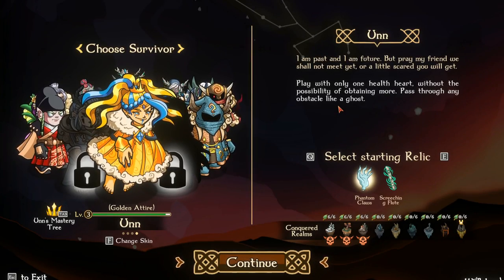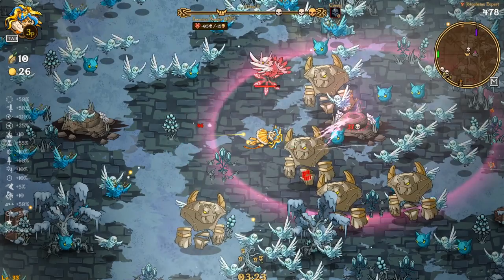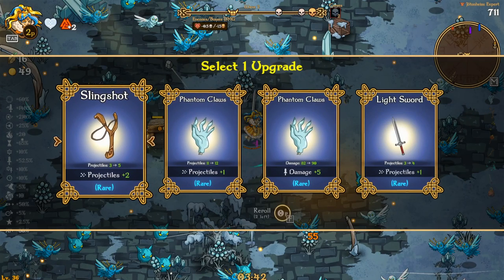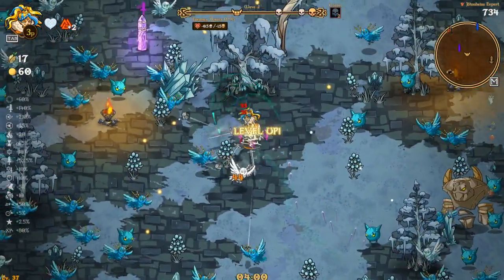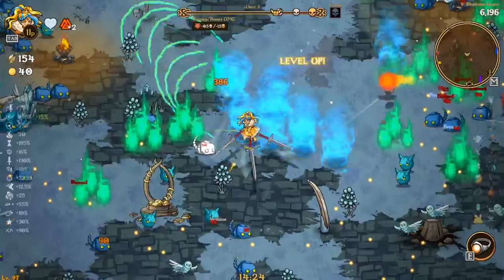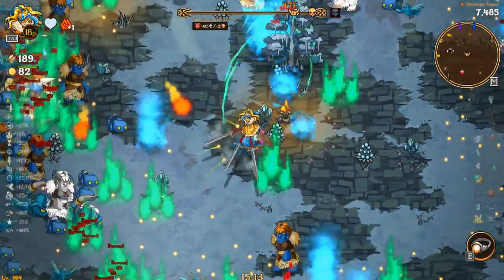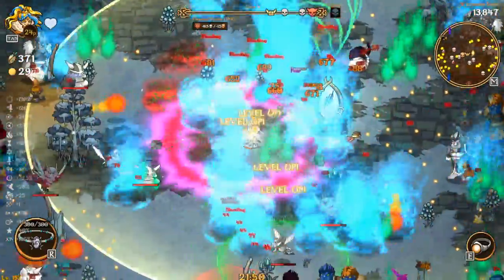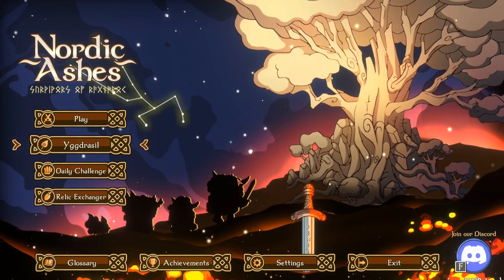Struggling with ONLY One Heart! | Nordic Ashes